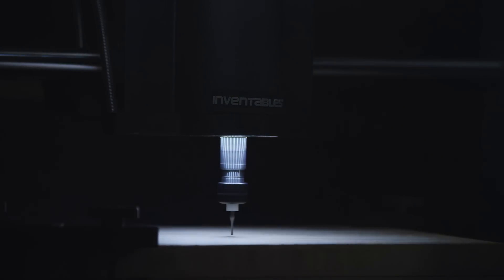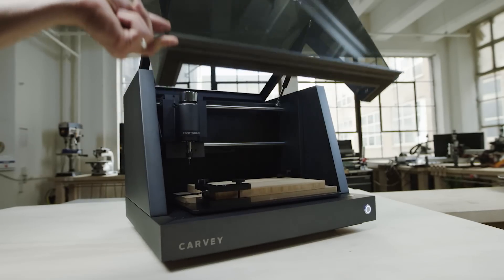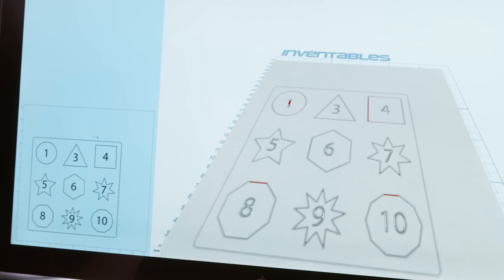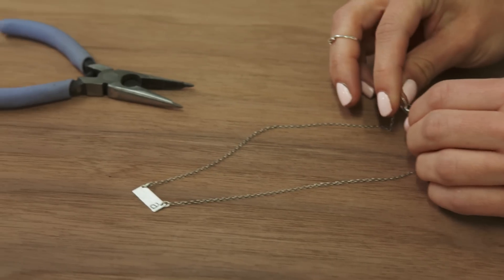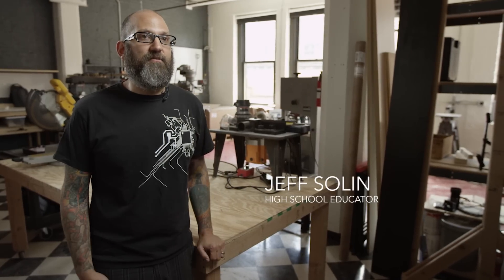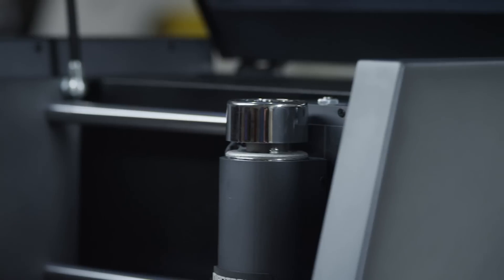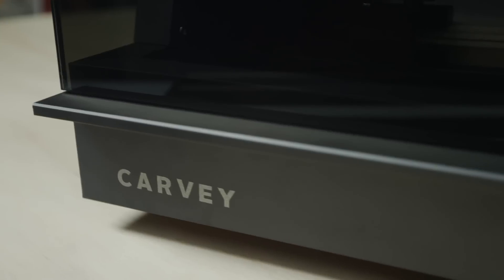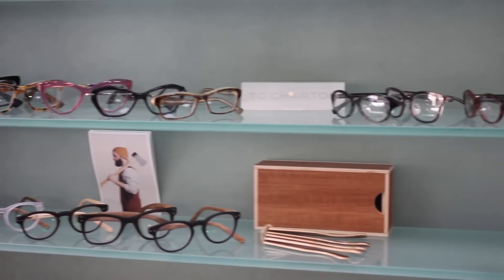Carvey: The 3D carving machine for the maker in all of us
The Carvey Kickstarter Campaign was a huge success and we are now in the process of manufacturing these amazing machines.